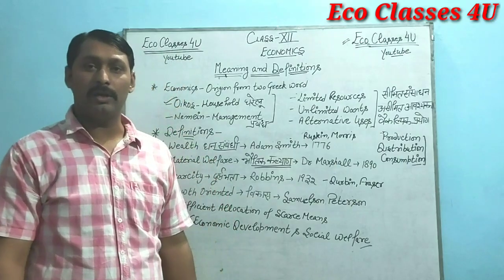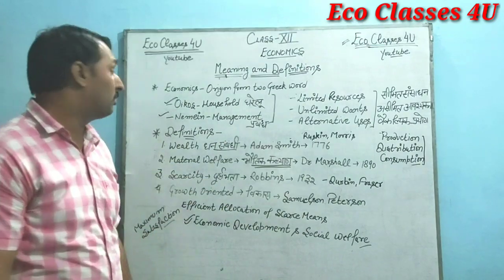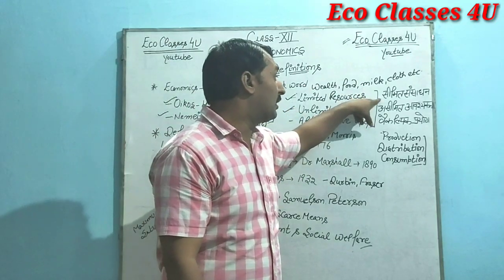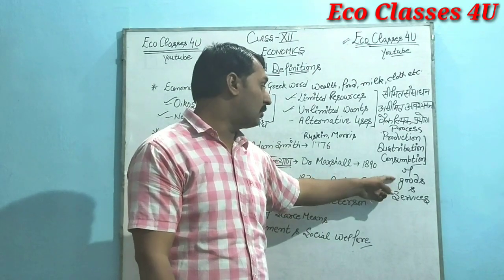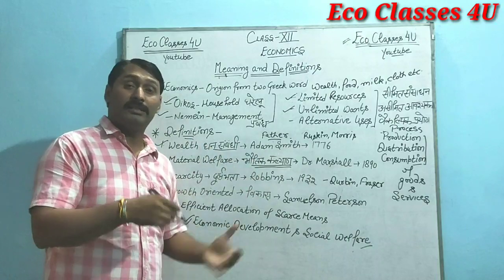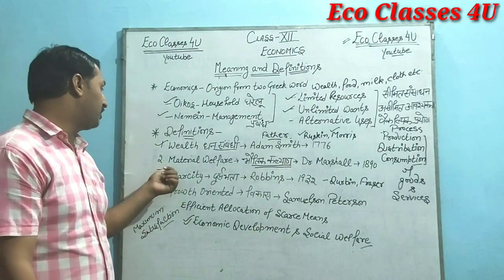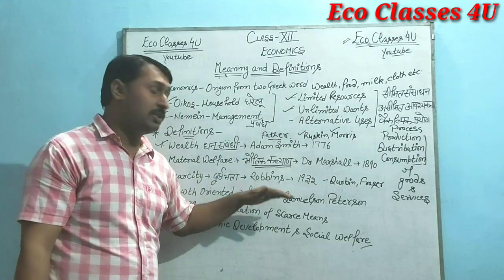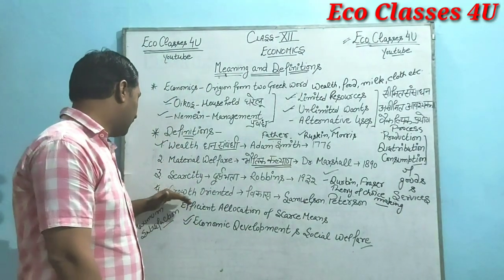Meaning and Definitions of Economics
Major Definition of Economics